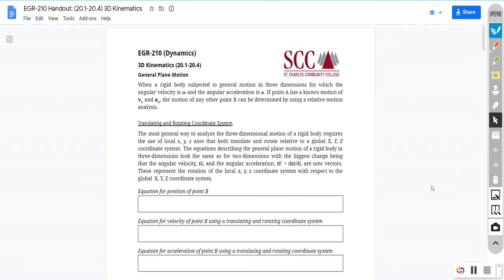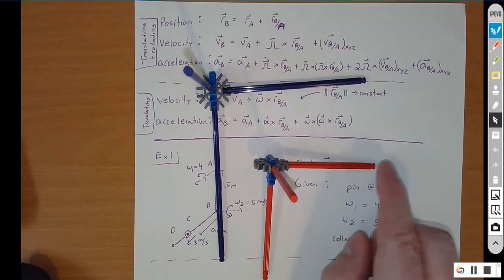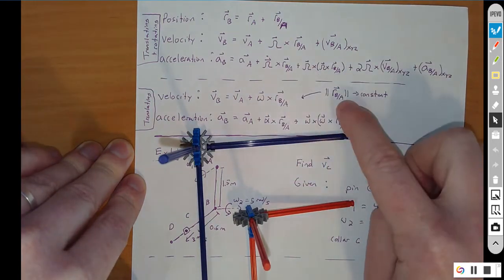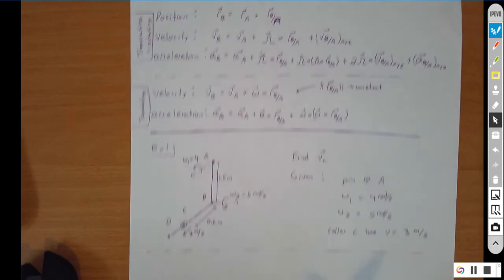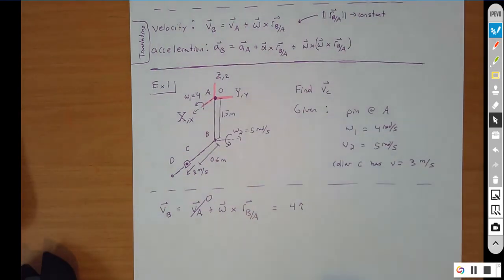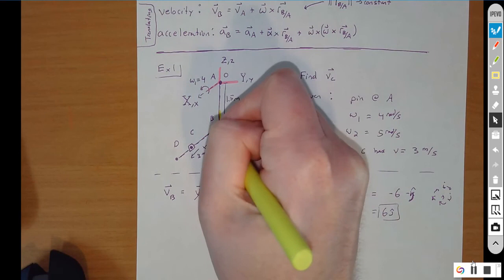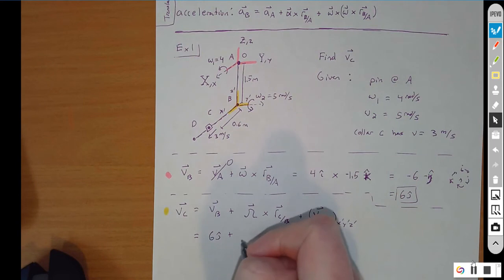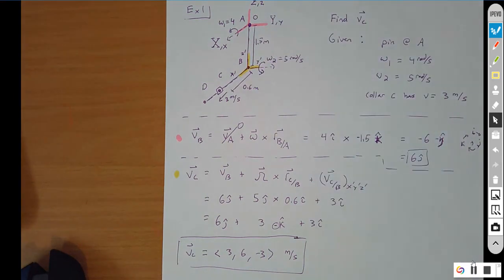EGR-210: Sections 20.1-20.4, Example #1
This video demonstrates how to analyze the kinematics of a 3D rigid body undergoing general motion.